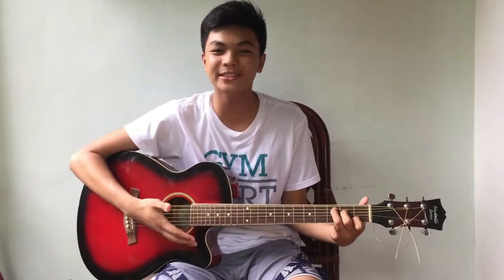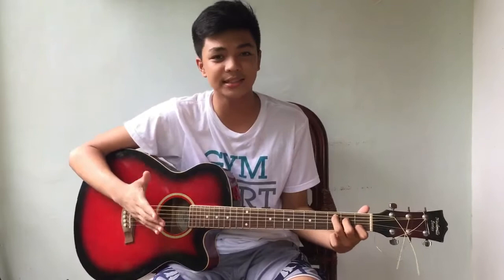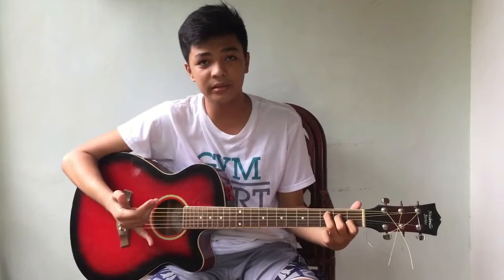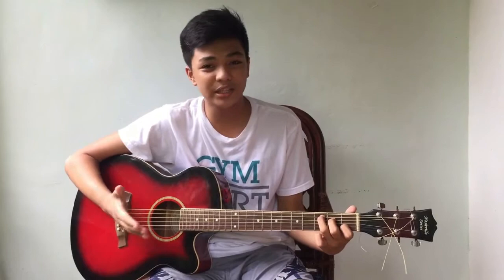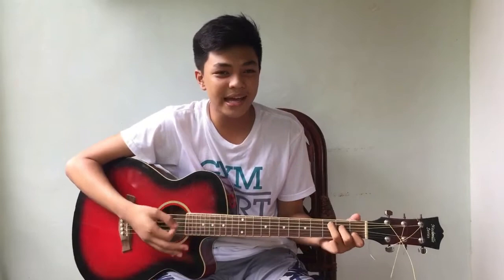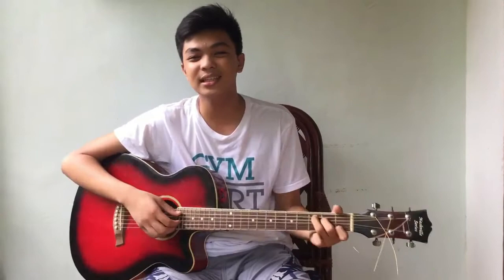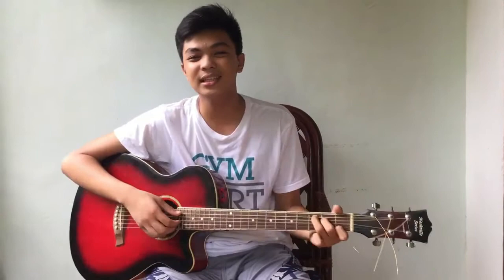Beginner Guitar Tutorial #1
Learn basic and fundamental skills with this tutorial.